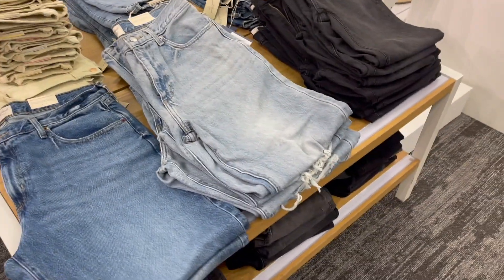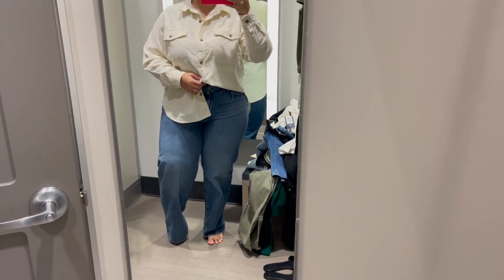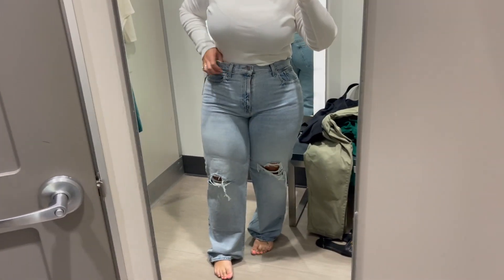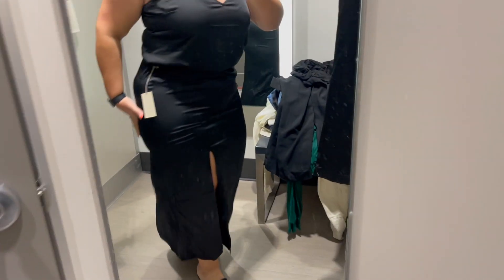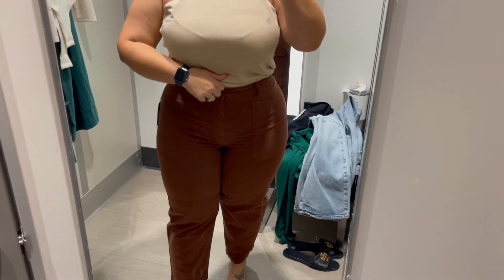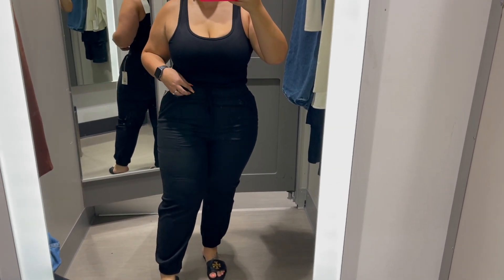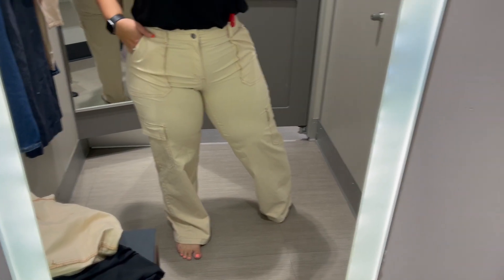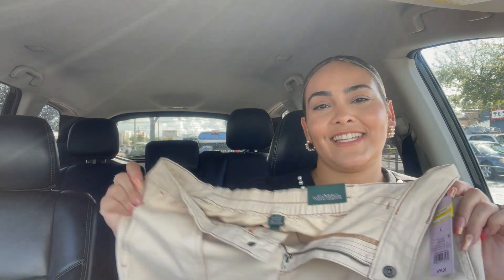TARGET TRY-ON & HAUL | OUTFITS UNDER $50 | MID-SIZE | PLUS SIZE OUTFITS | WHAT'S NEW AT TARGET 2023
Hello my beautiful people! Today we are going shopping! We are going to Target and I hope you enjoy today's video. Let me know what stores I should hit up next.